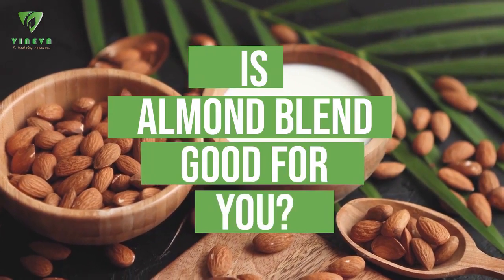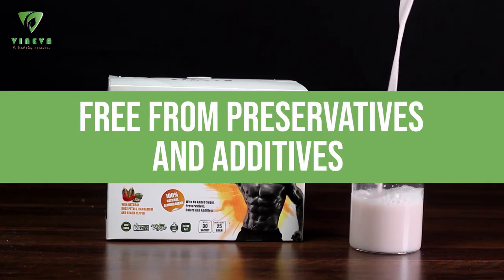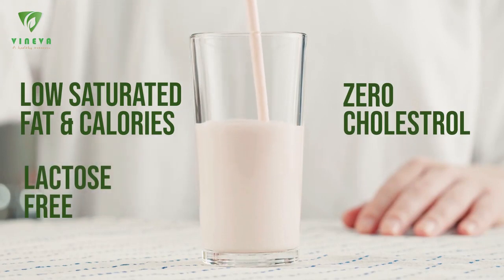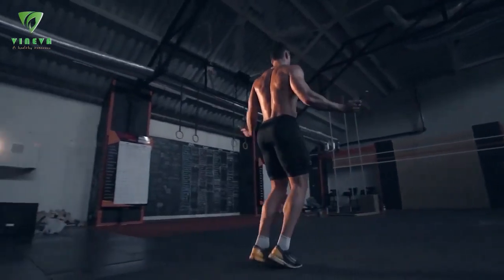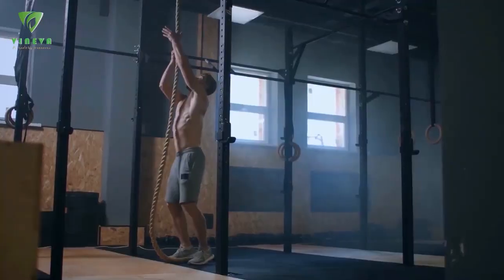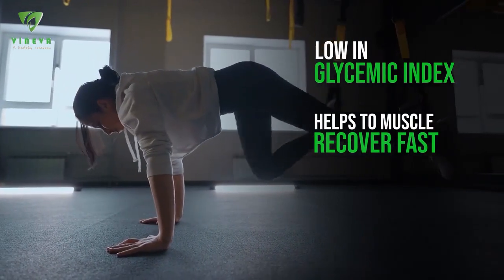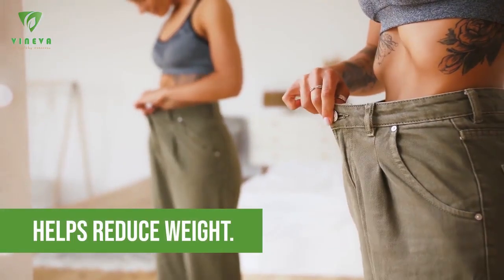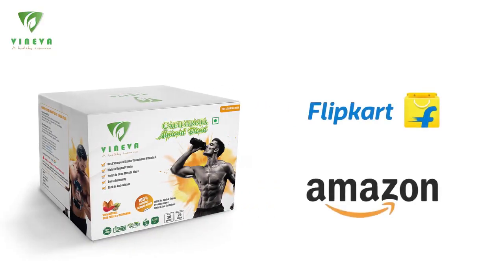Vineva California Almond Blend Milk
contains vitamins, minerals, proteins, healthy fats, and antioxidants.

Vineva California Almond Blend Milk is enriched with omega-3 fatty acids and vitamin E. It is also naturally sugar-free.